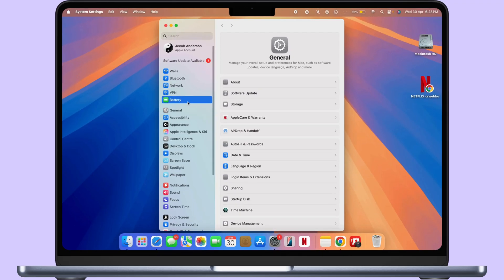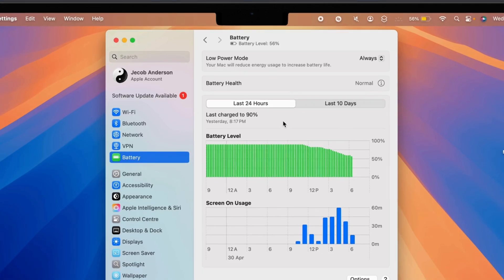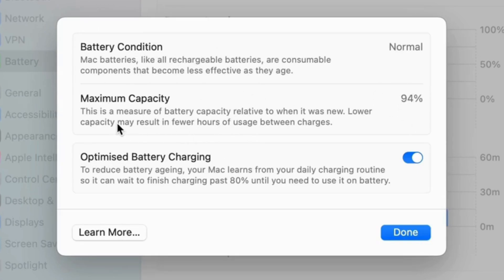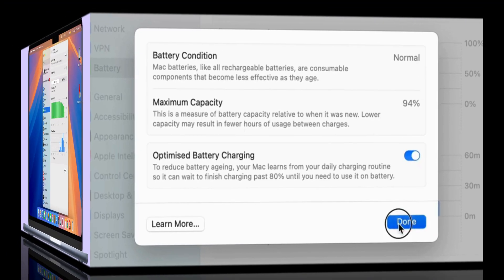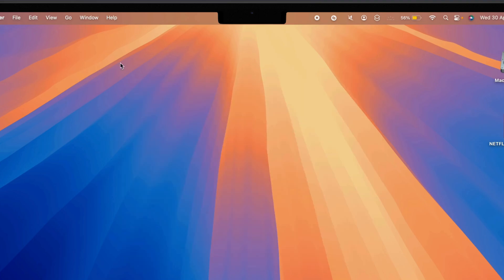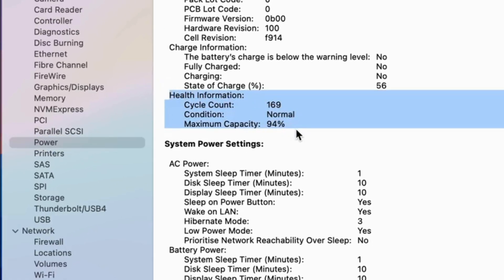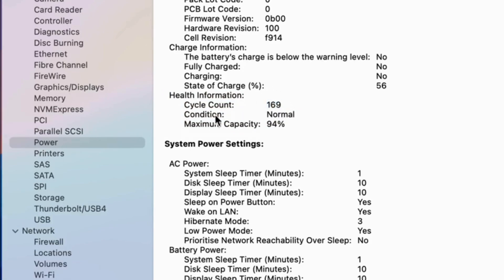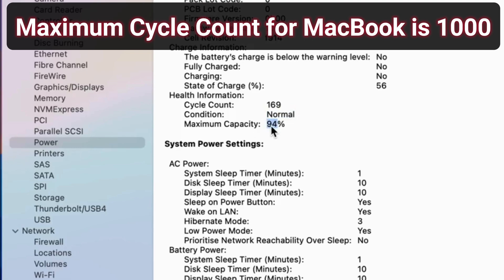MacBook How to Check Battery Health in 2026 (MacBook Pro / Air / iMac)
Here's How to Check Battery Health on MacBook Pro, MacBook Air. Check the Battery Performance of your MacBook using Health, including percentage and Cycle count. Check MacBook Battery Health before Purchase (Old & Used). Check MacBook Battery before Buy!

00:00 intro
00:05 Step 1
00:38 Step 2

check your MacBook's Battery health status, Percentage, and cycle count.

Go to the Apple logo from the top menu, click on System Settings.

Now, Select Battery on the left side of the window. Here's all about Battery status, Optimization, and Usage report.

Click on i button next to Battery Health option.

As you can see, my MacBook Air's Battery condition is normal, and Maximum capacity is 94%. This percentage indicates the capacity may result in fewer hours of usage between charges.

That's it. To check your MacBook's Cycle count, Open System Information using Spotlight search, use Command and Space, type System Information.

Now, select 'Power' under the 'Hardware' section on the left side of the window. Under 'Health Information', the cycle count is 169, which means I charged a full 100% charge 169 times. The maximum cycle count is 1000 for MacBook. After that, battery capacity may drop significantly.  The condition is normal, and the maximum capacity is 94%, which aligns with the information found in the system settings.

what is a good battery cycle count for macbook air,
how to check battery capacity on macbook pro,
how to check battery health on macbook pro 2017,
what is a good battery cycle count for macbook pro,
battery cycle count in MacBook,
macbook charge cycle count